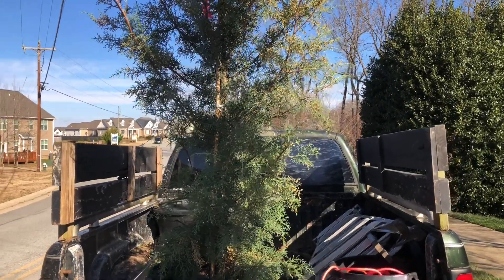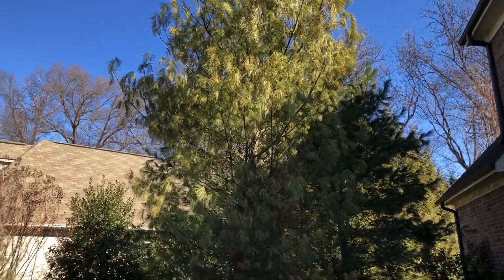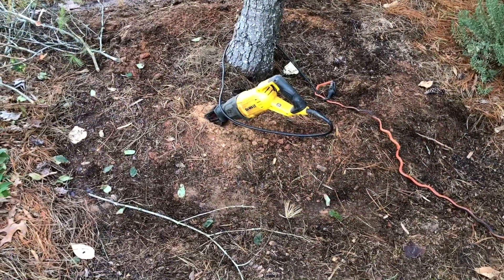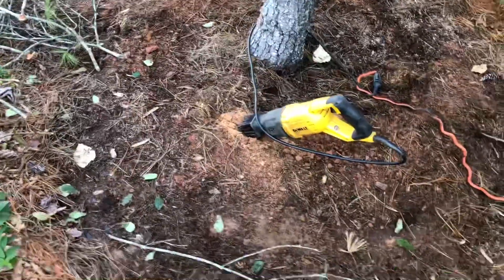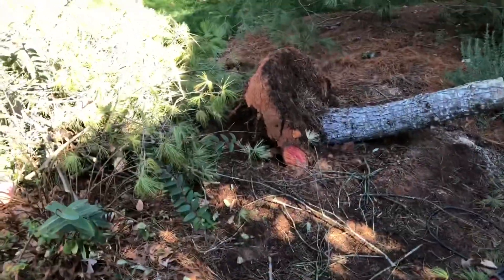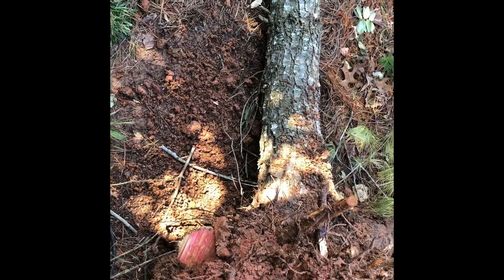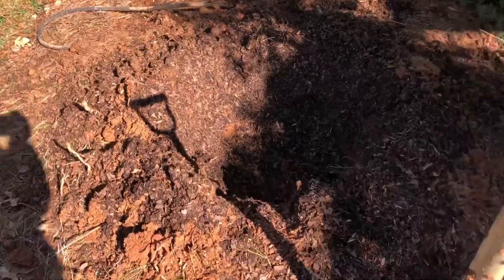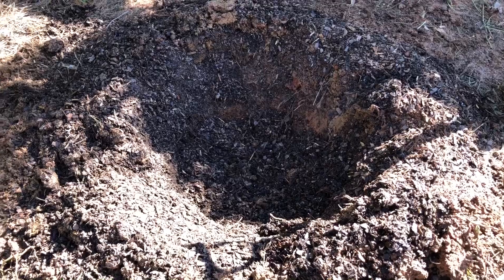What Killed my White Pine Tree?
Tommy Removes and replaces a dead and dying white pine tree.  He discussed the causes and discovers several in the autopsy.  Tommy suspects heat stress but also finds root rot and a possible girdling of the roots.